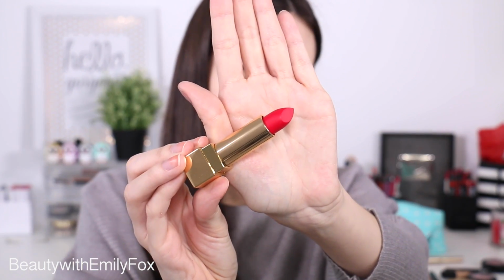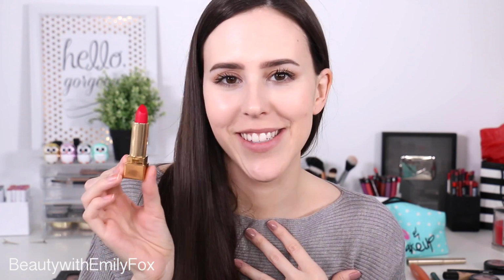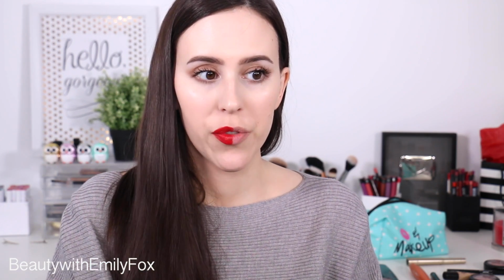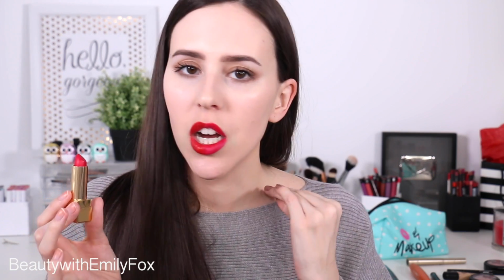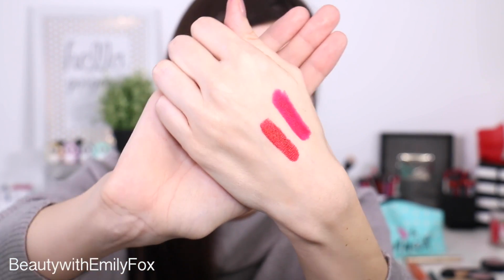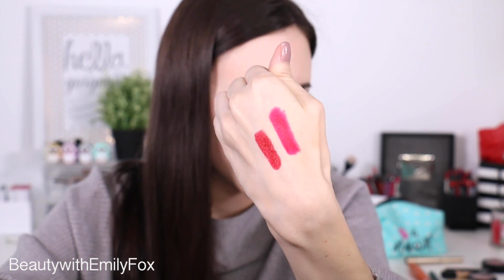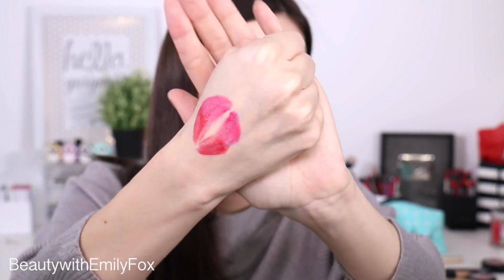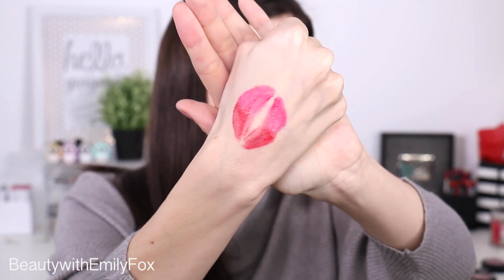Worth The Money? YSL Rouge Pur Couture Lipsticks Review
I tested for the first time two Yves Saint-Laurent Rouge Pur Couture lipsticks and decided to film my first impressions! I want to know if you think they are worth the money! Personally watching back this video I feel like I might have been a bit harsh. They are very long lasting and moisturizing but they can bleed a little (more the creamy formula than The Mats).

Owls in the background: Forever 21 Lip Balms
Camera : Canon 70D
Accent: French Canadian